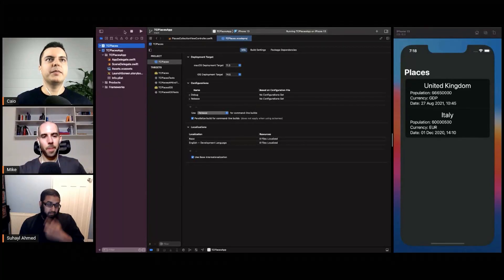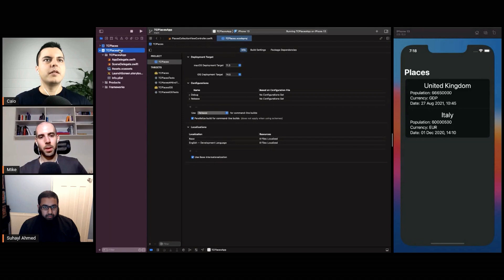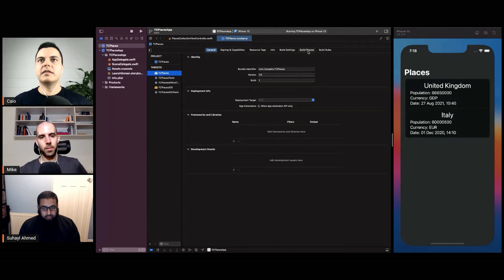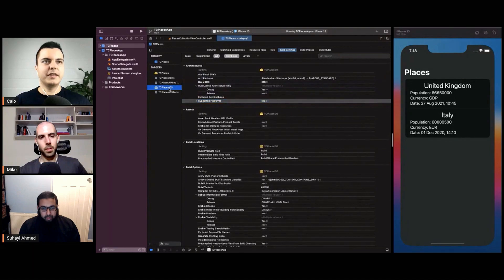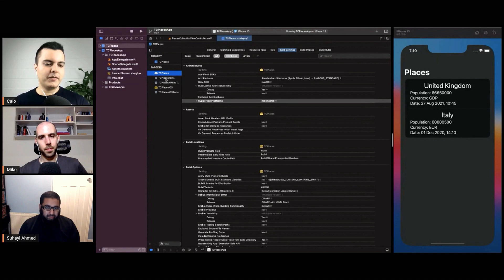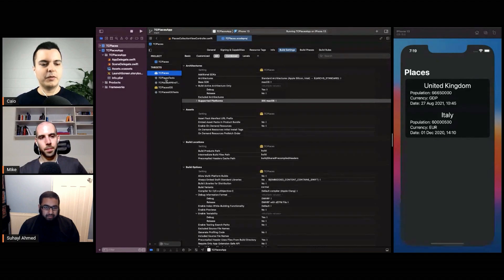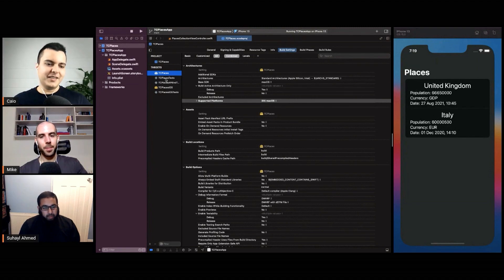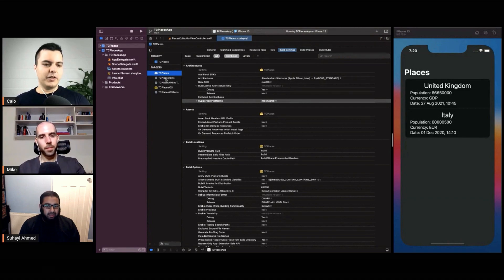iOS DEV: In an interview, go simple! | ED Clips